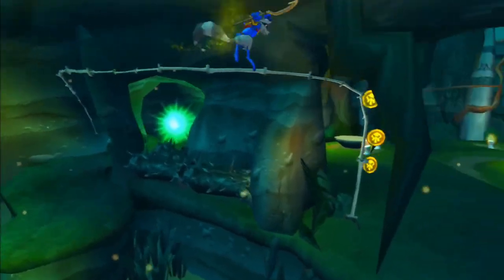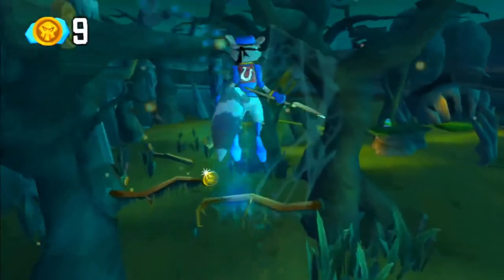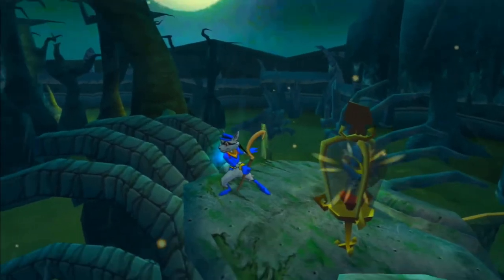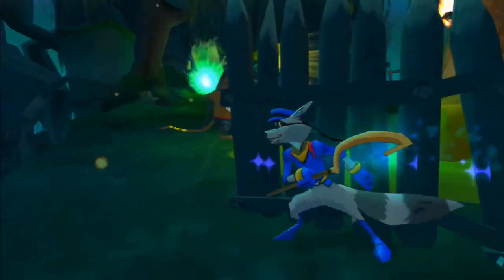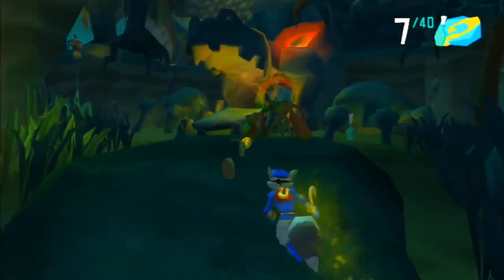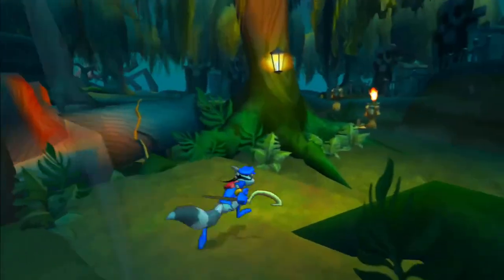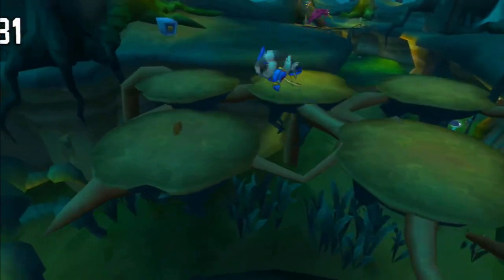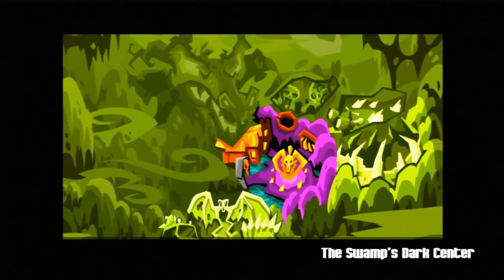The Sly Collection: Sly Cooper & The Thievius Raccoonus Episode 7 PlayStation 3 (2020)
Welcome to my new Lets Play known as the Sly Collection for the PlayStation 3. We are completing all 3 Sly games in the trilogy. We are starting off with Sly Cooper & The Thievius Raccoonus. The other 2 games are Sly 2 Band of Thieves and Sly 3 Honor Among Thieves.

In this episode of Sly Cooper & The Thievius Raccoonus I collect 3 keys in Ms. Ruby's era. One of them is the Piranha Lake mini game.